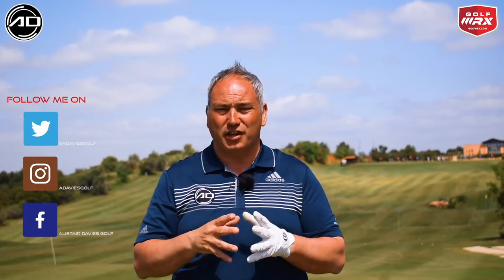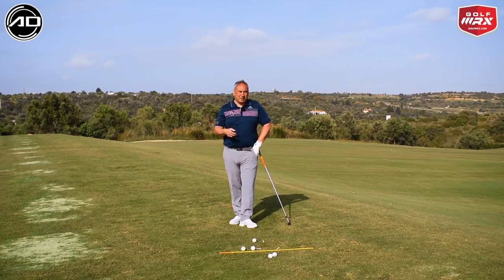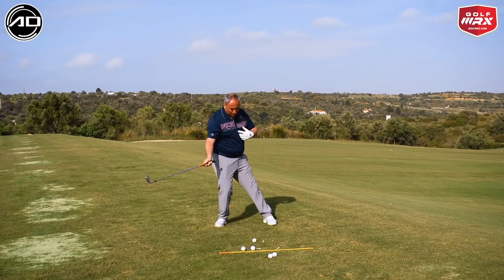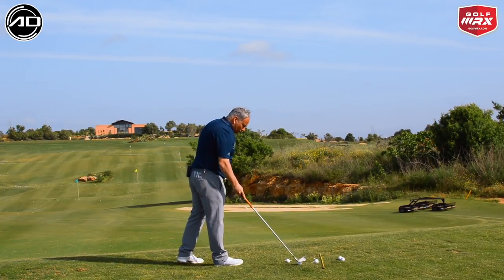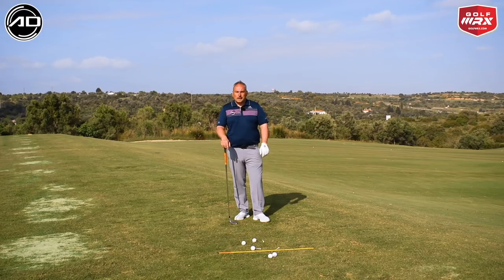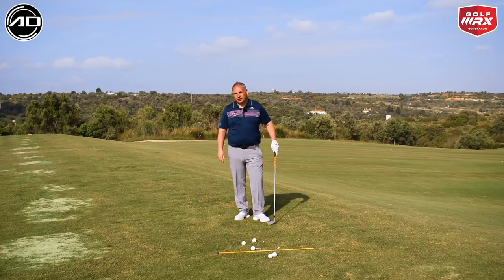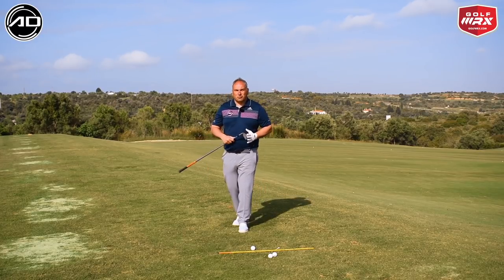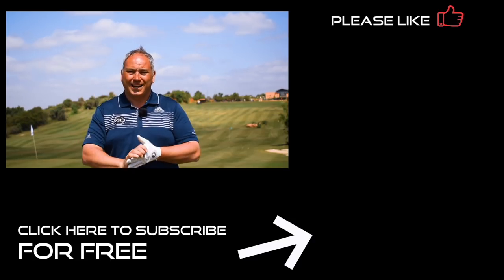Stop Hitting The Ground Before The Ball In Golf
Stop hitting the ground before the ball in golf. Alistair Davies golf shares with you how to get the correct contact in golf. He shares great drills to help stop hitting the ground before the ball. Change your ball striking today.